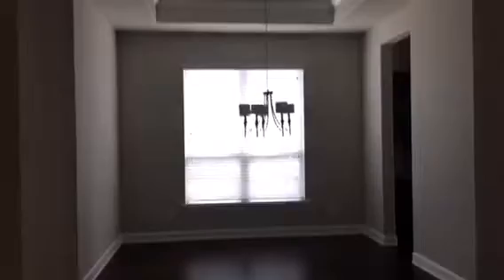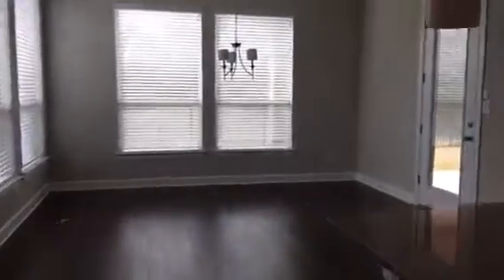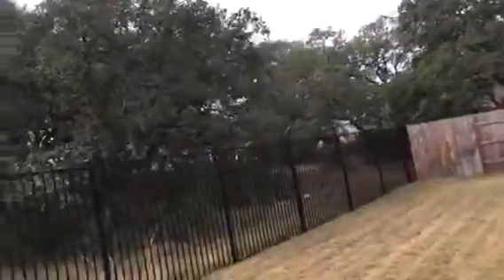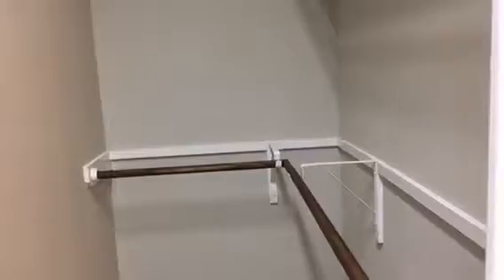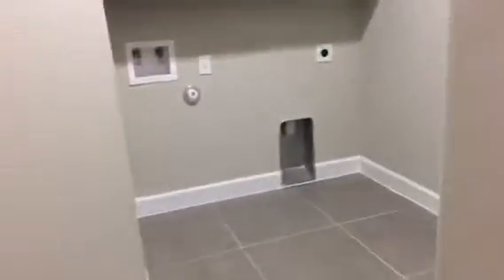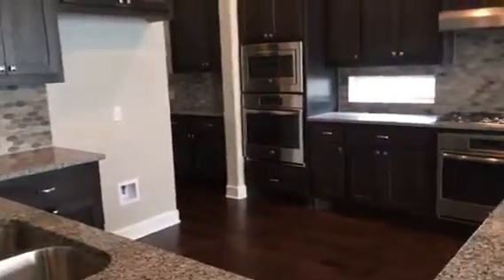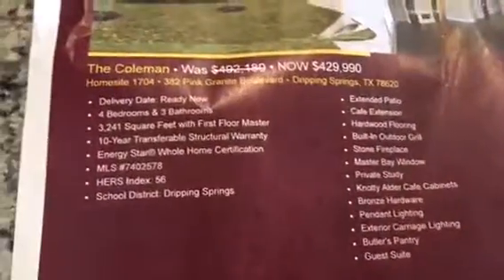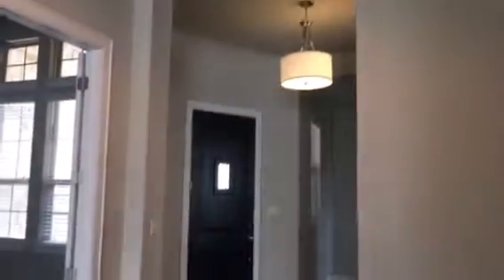382 Pink Granite was